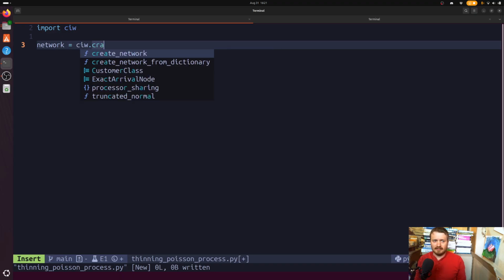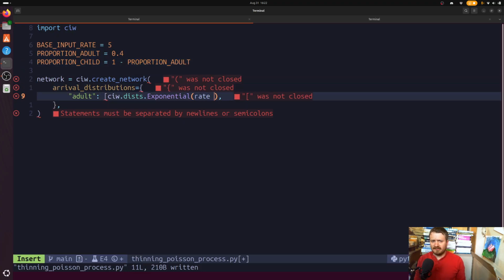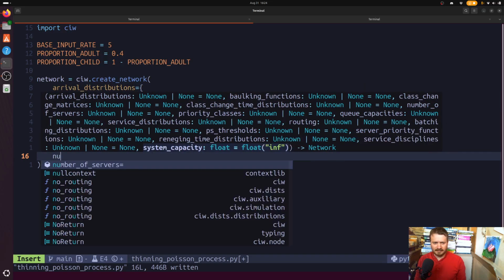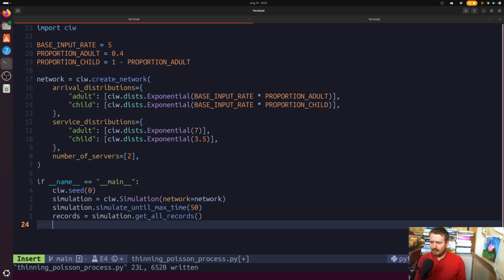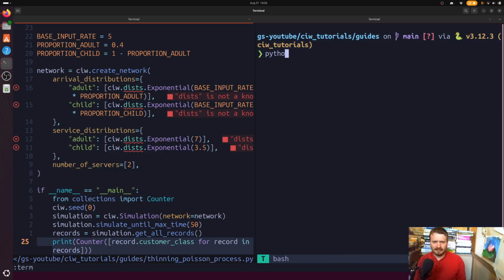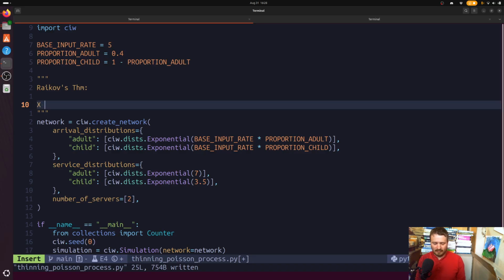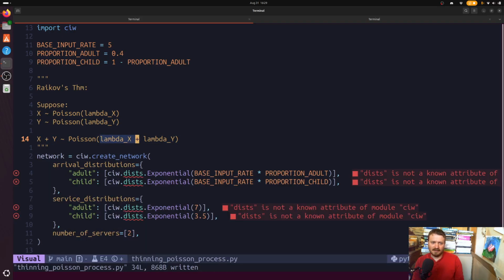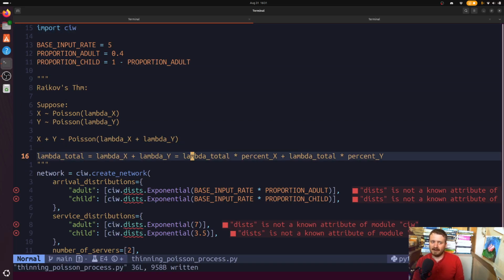Splitting Demand According to Raikov's Theorem Using the Ciw Python Package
In this video, I show how to split service demand using Raikov's theorem using the Ciw Python package. Whether you're a student, researcher, or just simulation-curious, this tutorial will help you get hands-on with building and analyzing queueing models.